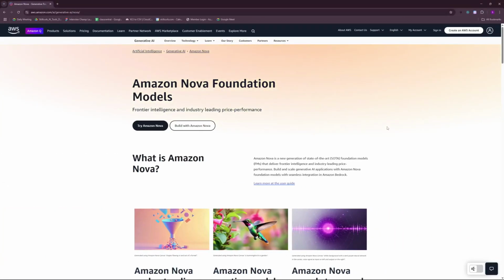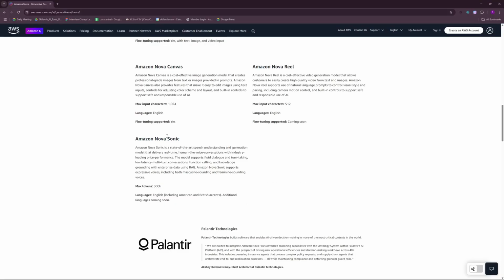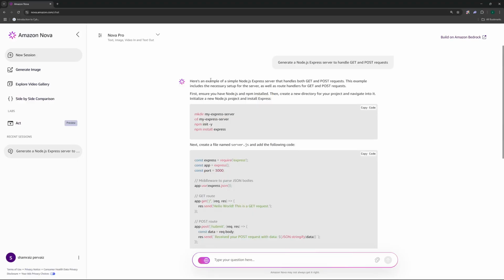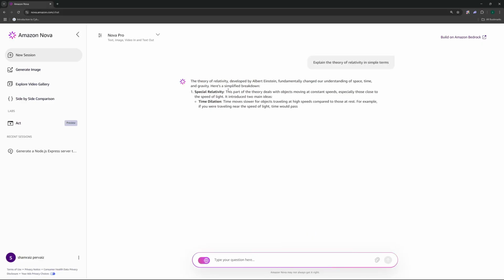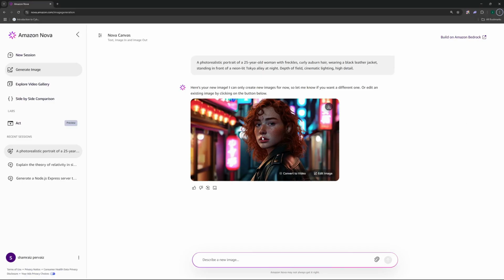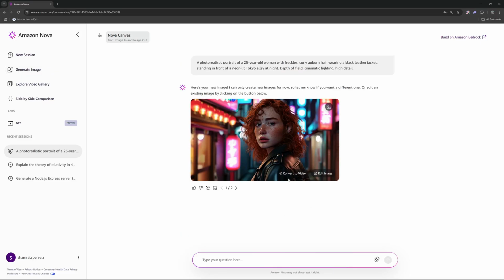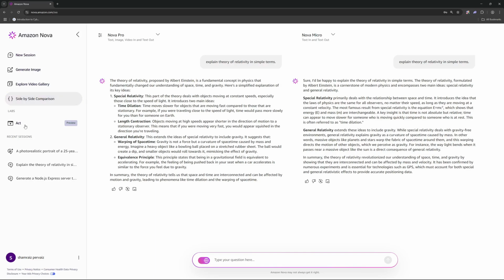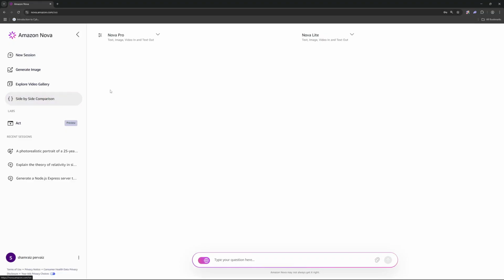Amazon Nova: Exploring Amazon's New Foundation Models (Tested)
We will test Amazon Nova—a collection of cutting-edge foundation models designed for text, image, video, and agentic tasks. From the lightweight Nova Micro to the versatile Nova Pro, and creative tools like Nova Canvas and Nova Reel..

🔹 Video Timeline:
 ⏳ 00:00 – Introduction
 🖥️ 01:37 – Interface Overview
 📝 02:02 – Nova Text Models (Micro, Lite, Pro)
 🎨 03:56 – Nova Canvas (Image Generation)
 ⚖️ 06:25 – Side by Side Comparison
 🤖 07:12 – Nova Act (Agentic AI SDK)
 🧠 08:03 – Final Thoughts